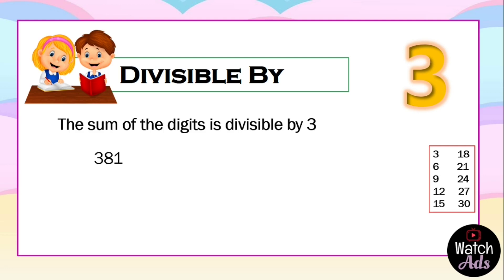Divisibility || Divisibility Rules for 3 || Elementary Mathematics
- HINTS
- TECHNIQUES
- TRICKS
- EASY UNDERSTAND
- SOLVE FAST

DIVISIBILITY ||
DIVISIBILITY RULES FOR 3 ||
ELEMENTARY MATHEMATICS

The sum of the digits is divisible by 3